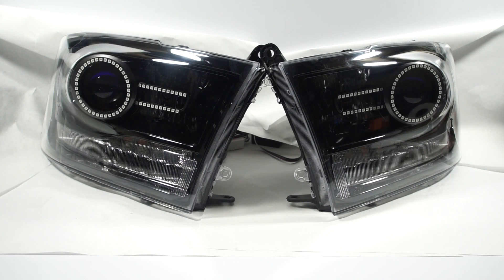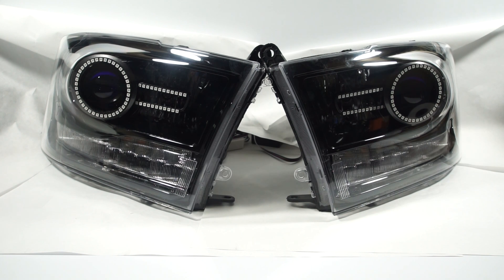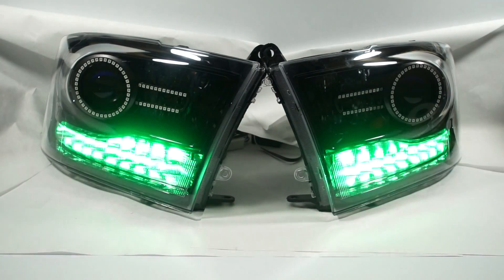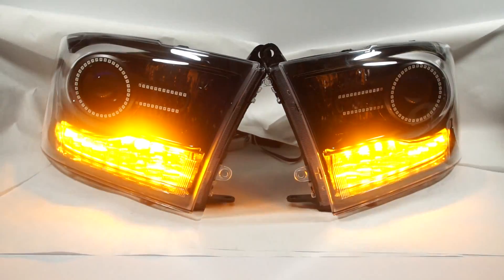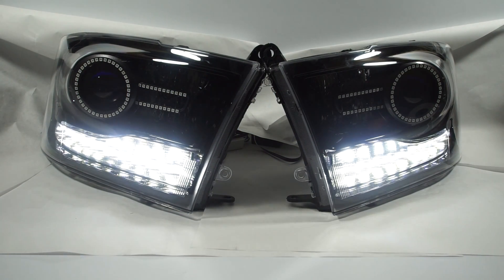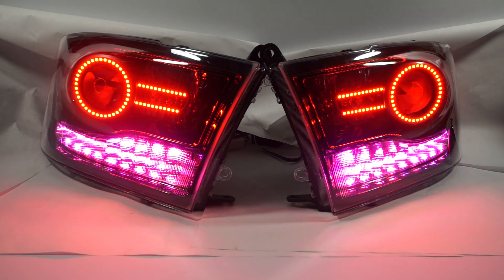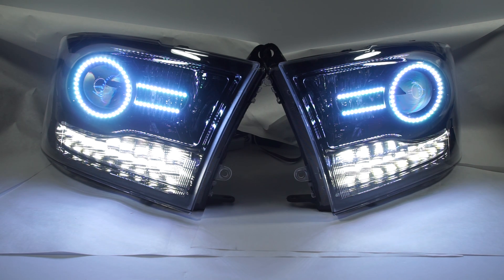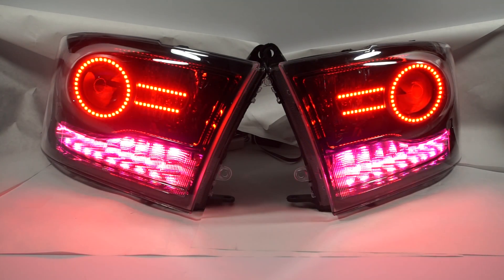13+ Ram RGBWA Switchbacks with RGB Halos / Strips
Want colorchanging?  Got it!

These have RGBWA (red, green, blue, white and amber) switchbacks in the lower section, for colorchanging parking lights, and amber turn signals. These also feature the RGB halos and strips, all in all. some colorchanging fun!